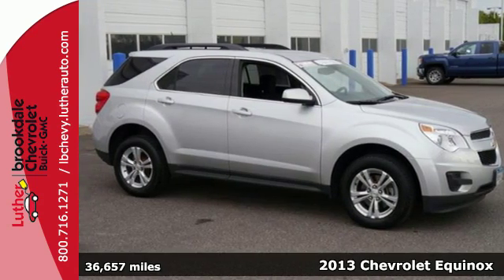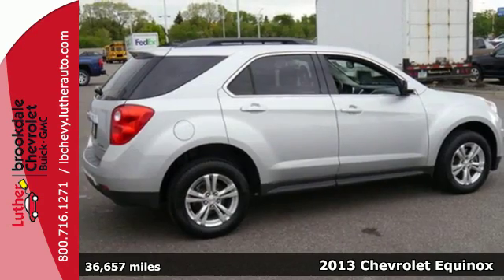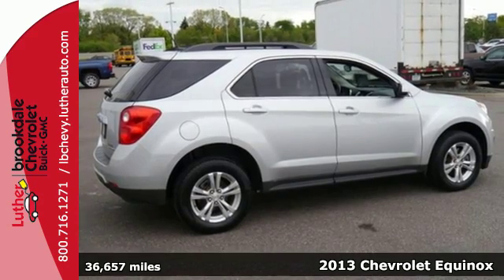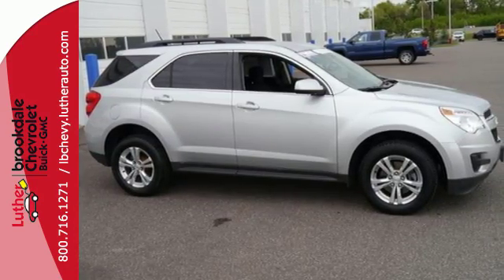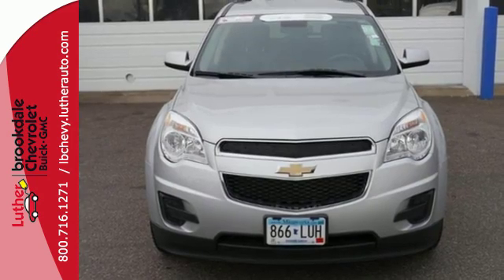2013 Chevrolet Equinox Brooklyn Center MN Maple Grove, MN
Year: 2013
Make: Chevrolet
Model: Equinox
Trim: AWD 4dr LT w/1LT
Engine: 2.4 L 4 Cyl. Cyl.
Transmission: 6-Speed A/T
Color: Silver Ice Metallic
Interior: Jet Black
Mileage: 36657
Stock #: P8119
VIN: 2GNFLEEK9D6421342
: Chevrolet Certified, CARFAX 1-Owner. AUDIO SYSTEM, COLOR TOUCH AM/FM/SIRIU. DRIVER CONVENIENCE PACKAGE, Aluminum Wheels, Onboard Hands-Free Communications System, All Wheel Drive, REMOTE VEHICLE STARTER SYSTEM, LT PREFERRED EQUIPMENT GROUP, GVWR,

Address:
6701 Brooklyn Blvd